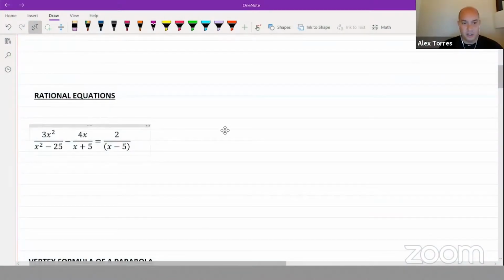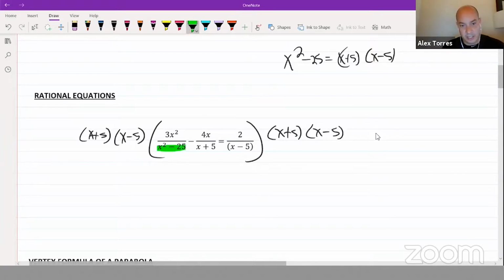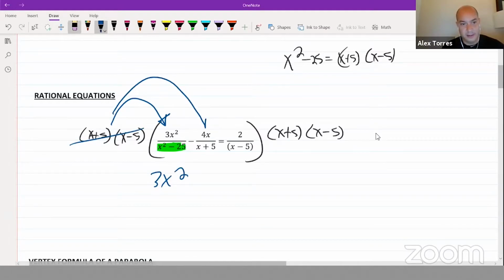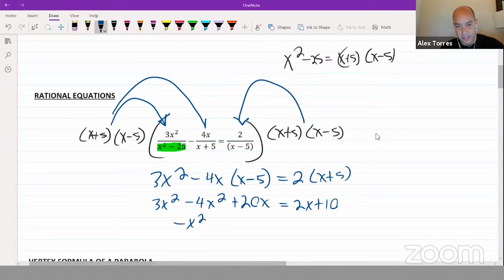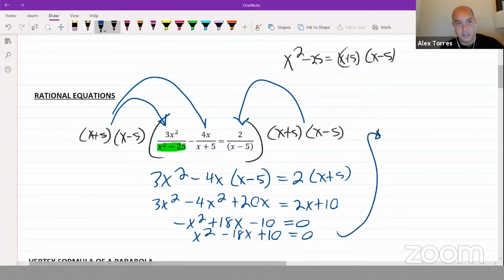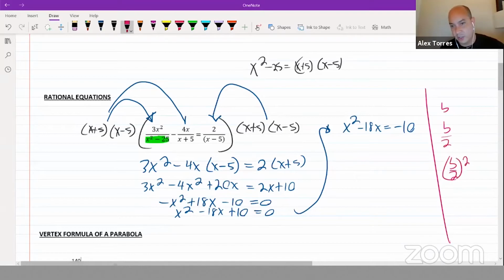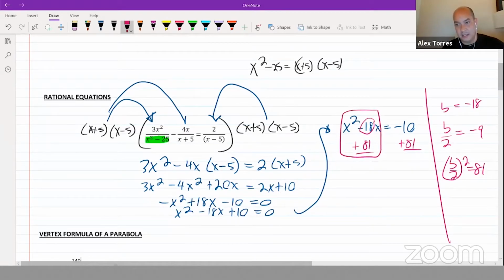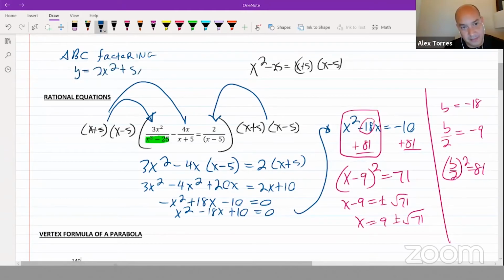SAT Math Tip- Rational Equations – SAT Prep